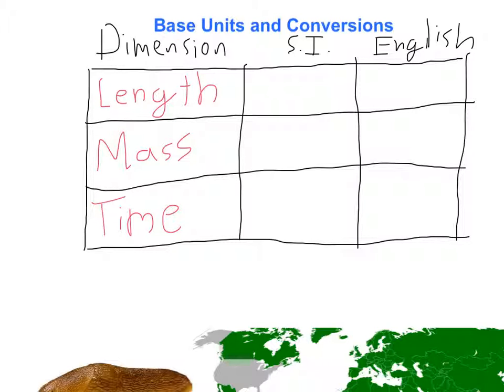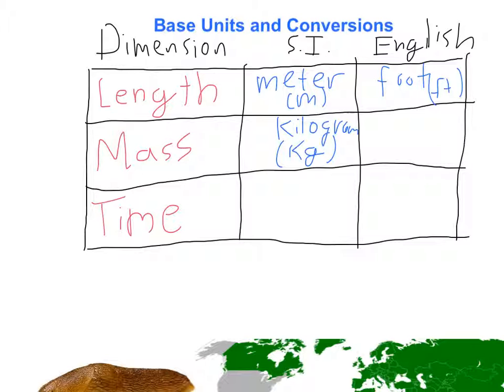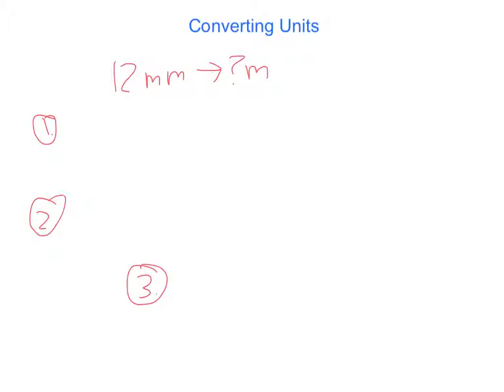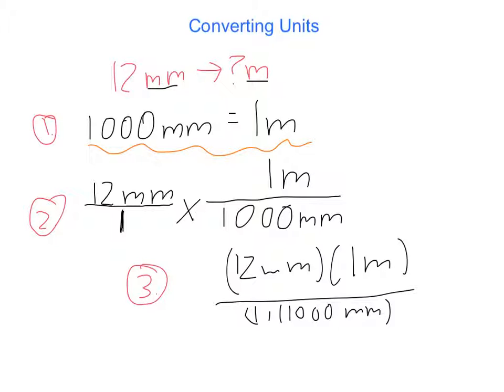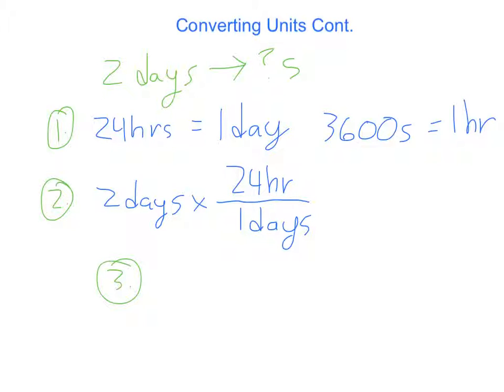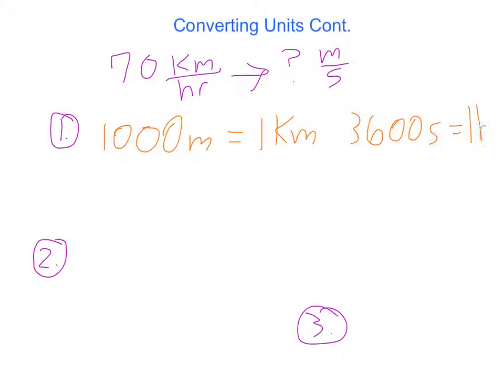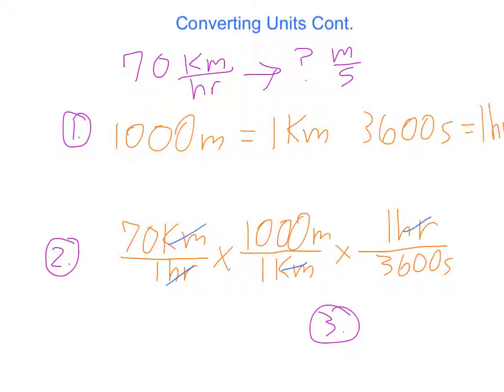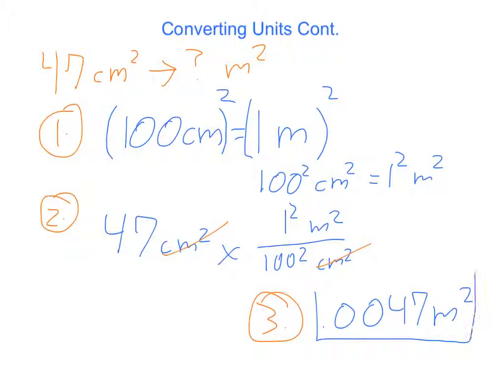Base Units and Conversions